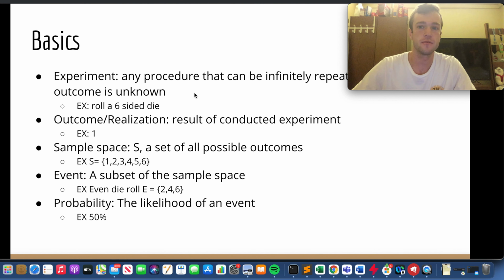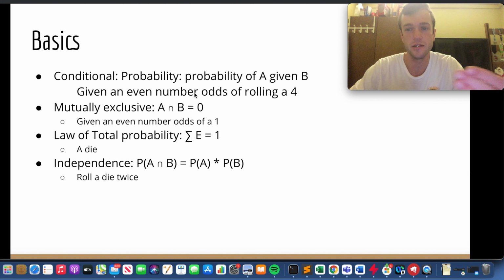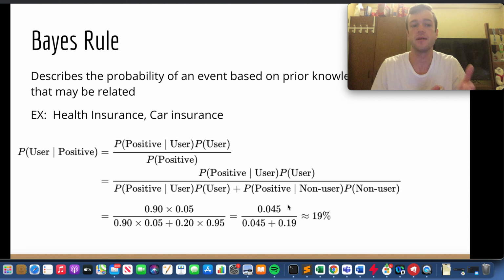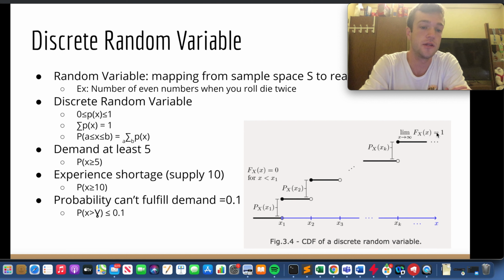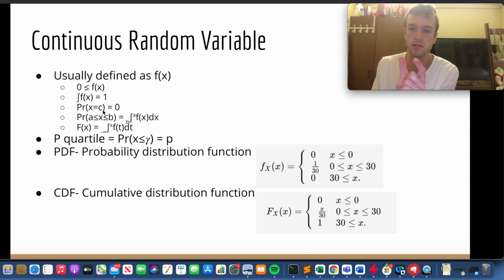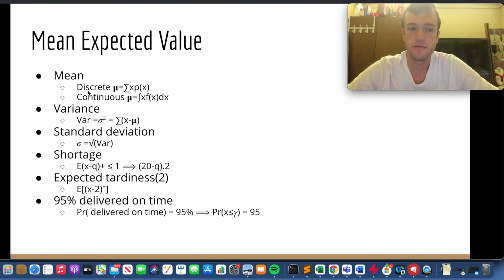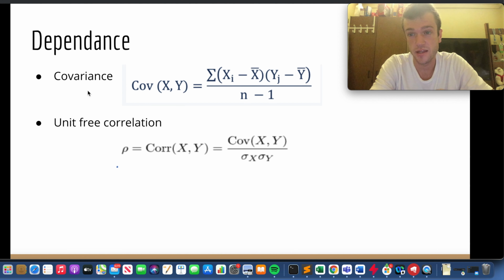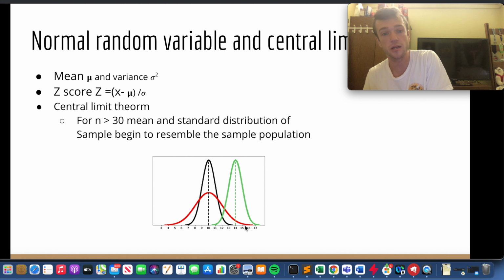Probability review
On the longer side. Didn't go to far into examples or the Z score table